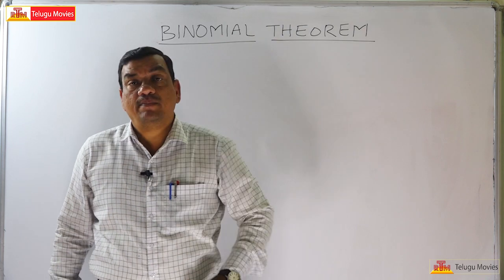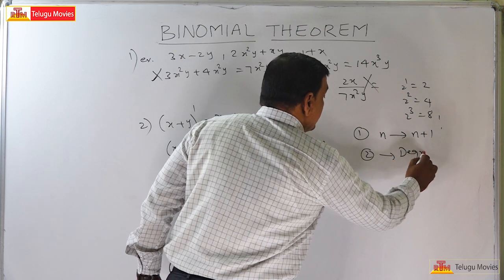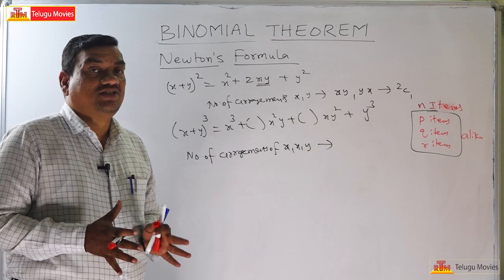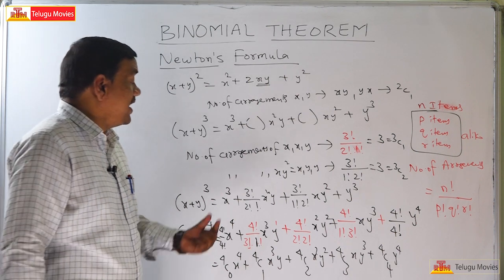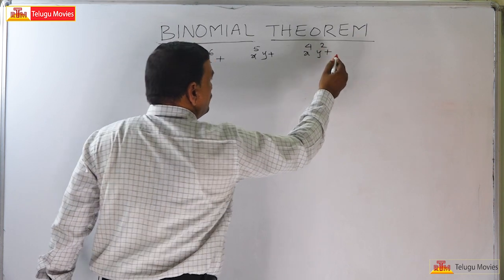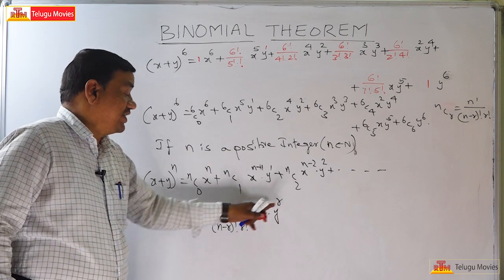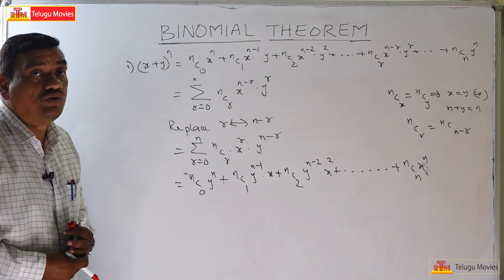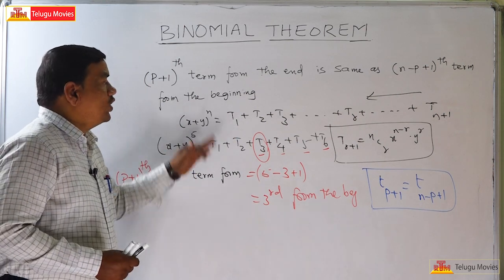introduction to Binomial Theorem | important Concepts And Tips | SK Jani Basha | JEE MAINS 2023